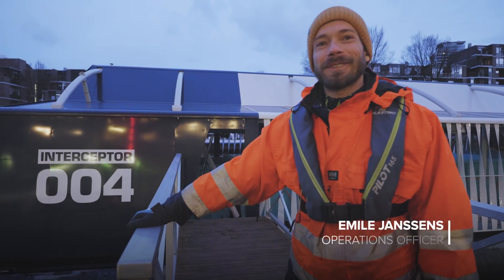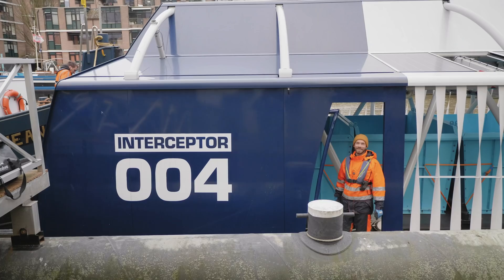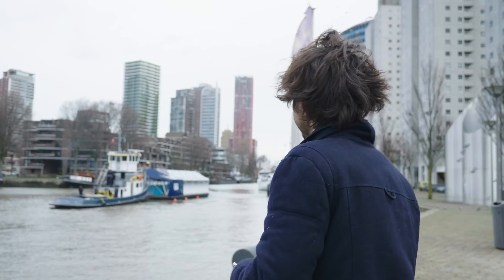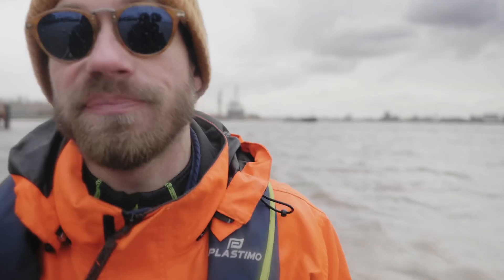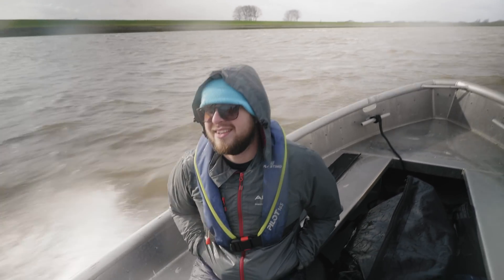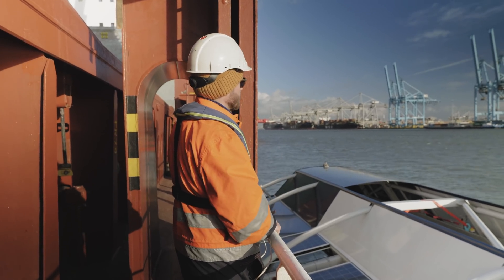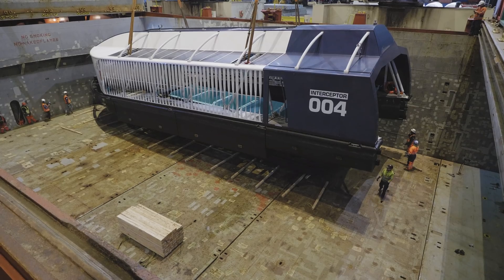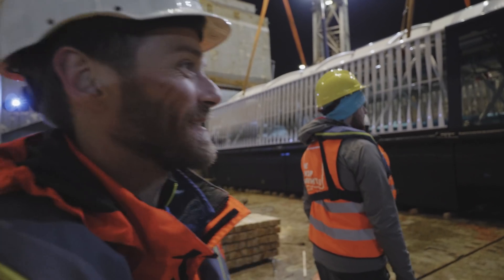Transporting Interceptor 004 to the Dominican Republic | Cleaning Rivers | The Ocean Cleanup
Following its unveiling on October 26th, 2019, Interceptor 004 was stationed at the Maritime Museum in Rotterdam.

Because the Maritime Museum was an interim location as it awaited its departure to the Dominican Republic, we had to say goodbye to this inaugural Interceptor so it could make its way to start cleaning the Rio Ozama.

To rid the oceans of plastic, we need to not only clean up what is already out there, but also stop new plastic from entering the ocean: we need to close the tap.

Rivers are the main source of ocean plastic pollution. They are the arteries that carry waste from land to the ocean. Our research found that 1000 rivers are responsible for roughly 80% of the pollution.

Working together with government leaders and private corporations, our goal is to tackle these 1000 most polluting rivers, all over the world, by 2025. How? By deploying Interceptors.

The Interceptor is The Ocean Cleanup’s answer for river plastic waste. It is the first scalable solution to prevent plastic from entering the world’s oceans from rivers.

In this playlist you will find all the information about river pollution and our goal to intercept plastic in rivers before it reaches the oceans. From all the details on how the Interceptor works, to the research we did on rivers, the unveiling of the Interceptor in 2019 up to our eventual goal to deploy 1000 Interceptors all over the world.